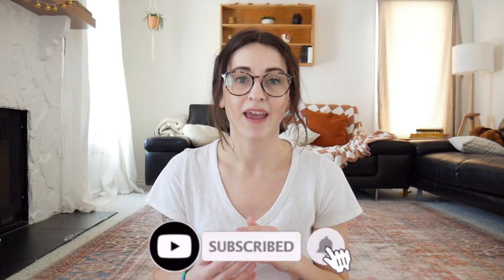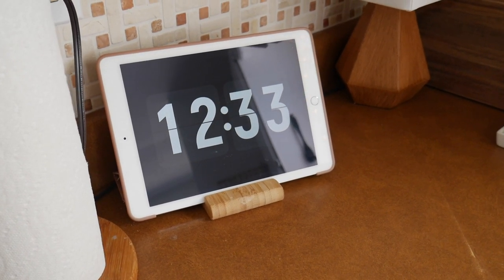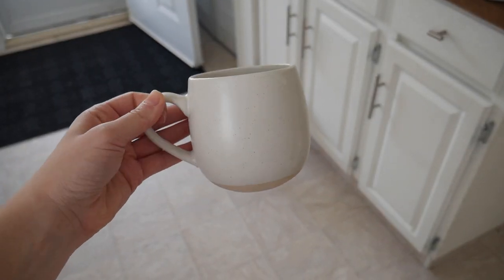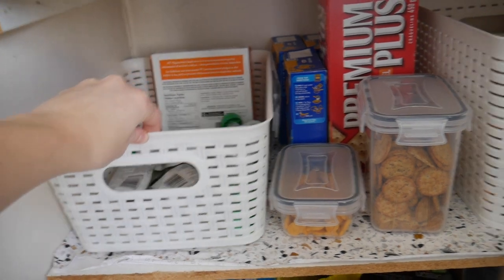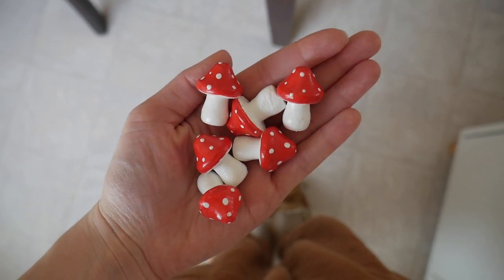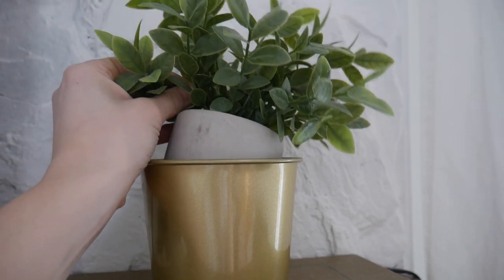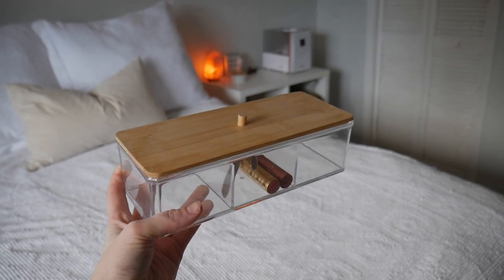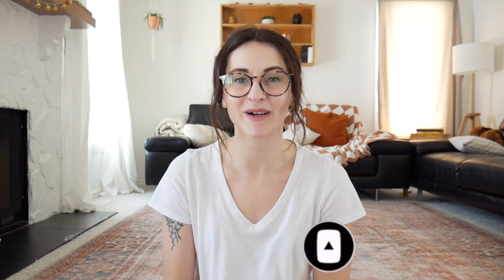DOLLARAMA BEST FINDS | My 10+ Must Buy Items! 2023✨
If you know me you know I LOVE Dollarama. When everything I show you is under $5 it always feels good getting a good deal on super cute things all found at Dollarama. LEt me know what is your favourite thing you have gotten from Dollarama or if you're not from Canada, what you got at a dollar store near you!

◉ GET YOUR OWN AT HOME FETAL DOPPLER!

◉ GEAR I USE:
Panasonic G7
Ring Light
IMac Desktop Computer

◉ Every opinion of every product I talk about is my own entirely. I would never endorse a product that hasn’t enriched my life in some way. I just want to share quality brands and products with you all.

◉ THANK YOU to every single one of you for being so supportive by watching!